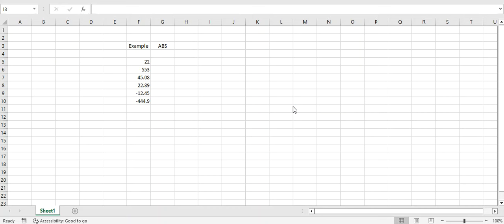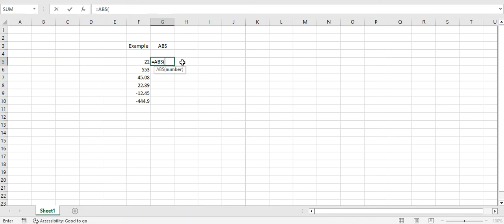How ABS (Absolute) function works in MS Excel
This video helps you to understand the ABS (Absolute) function in Microsoft Excel in a simple and easiest way.